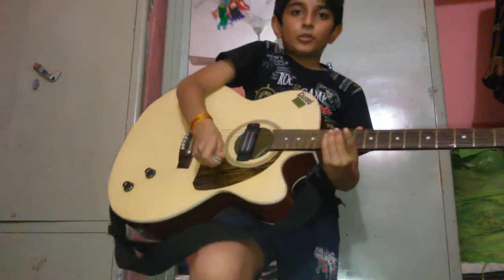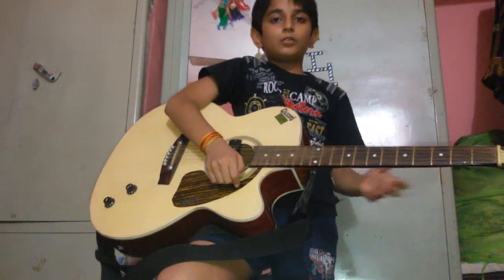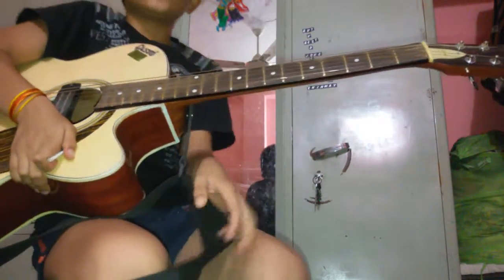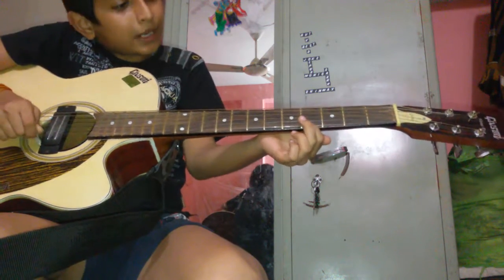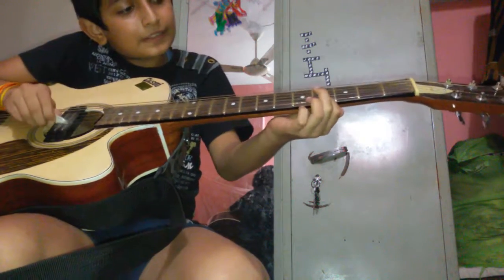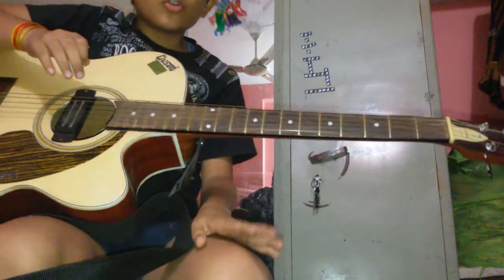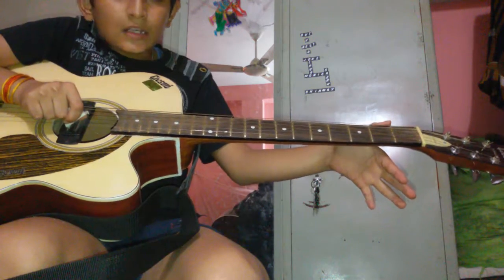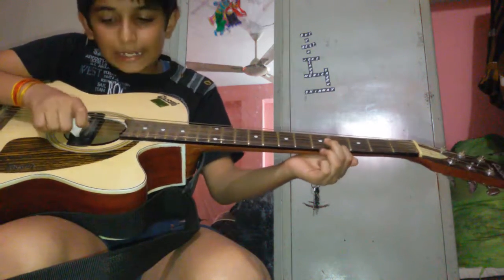Soch Na Sake on guitar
Here chinmay purohit is telling how to play soch na sake on guitar. little champs!